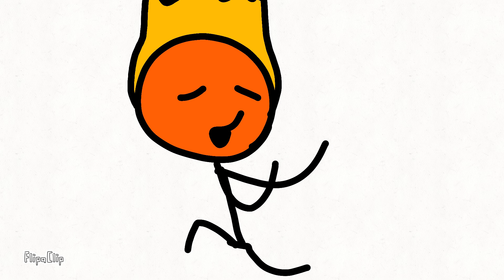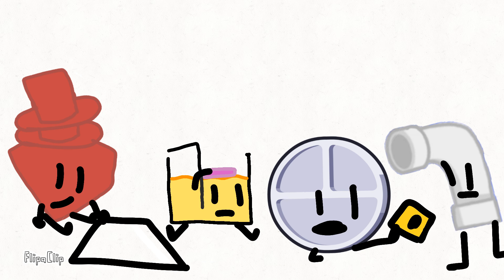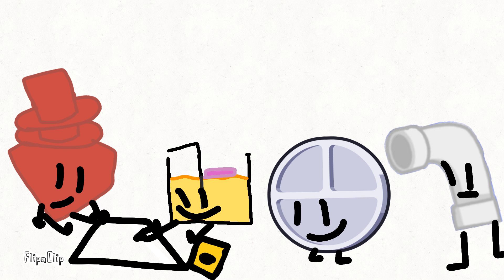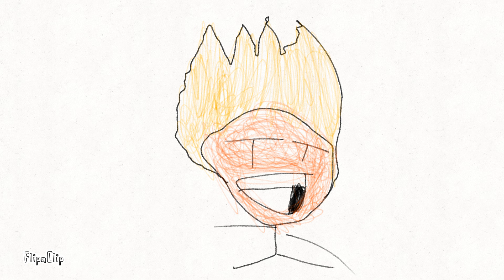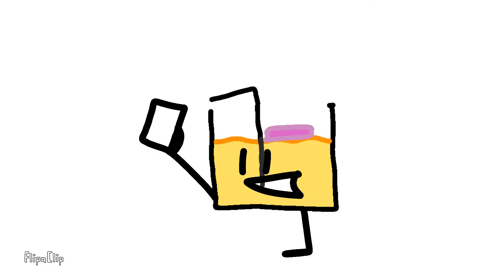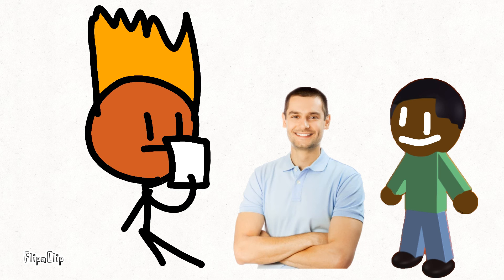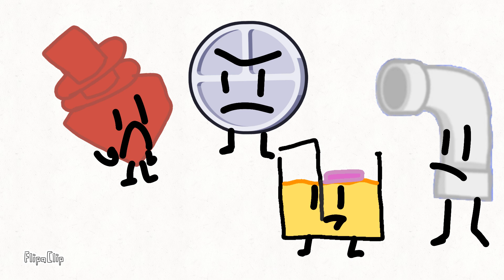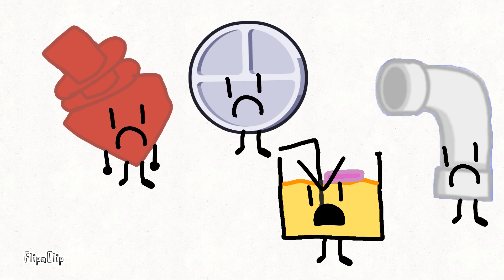The show 2: smelly head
epise two dont go to that cage